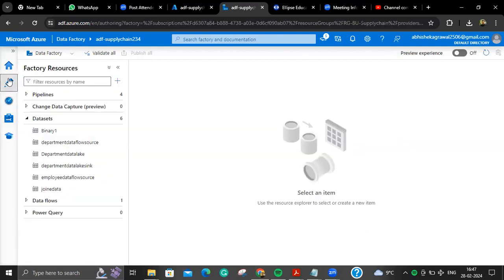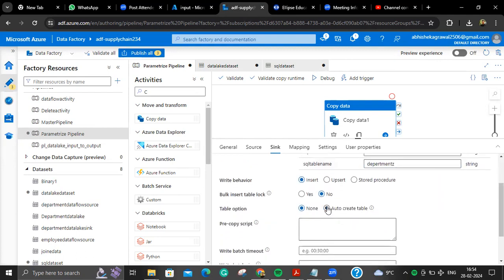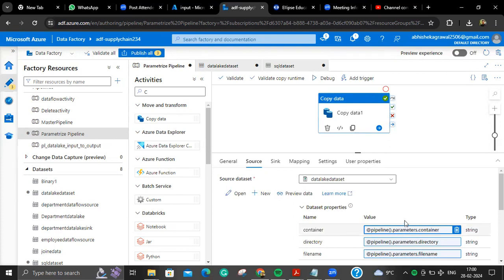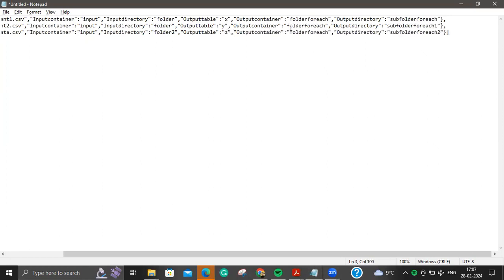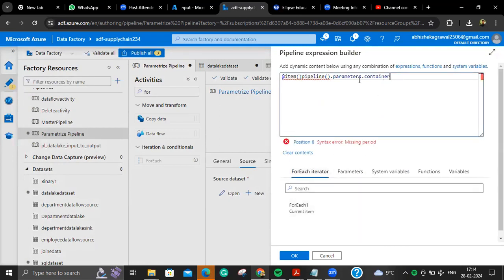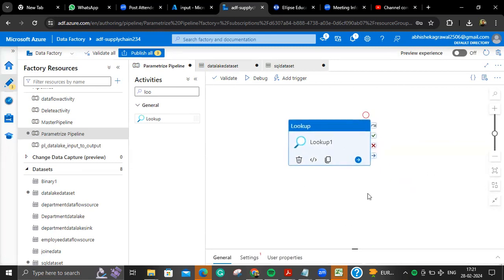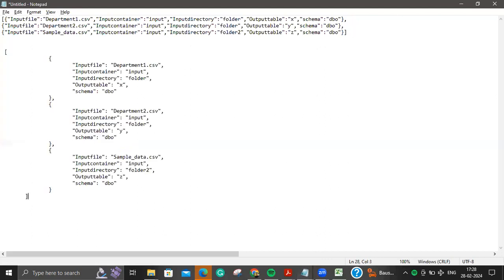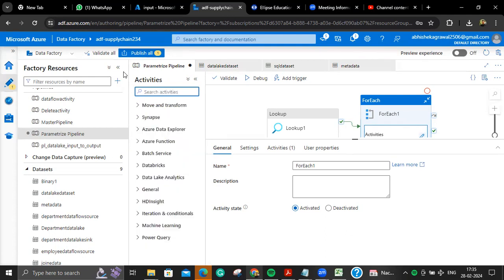0324 | Class 4 | Parametrize Dataset